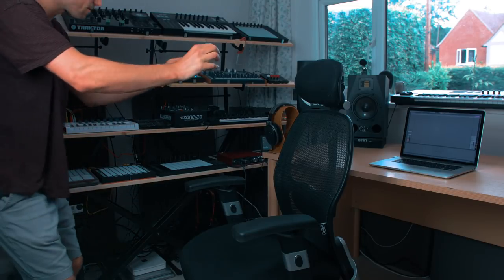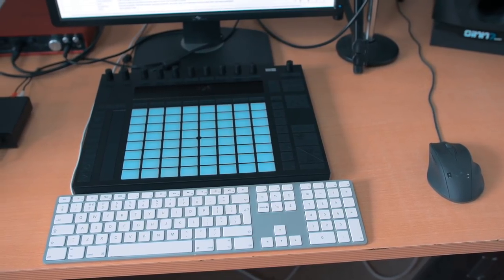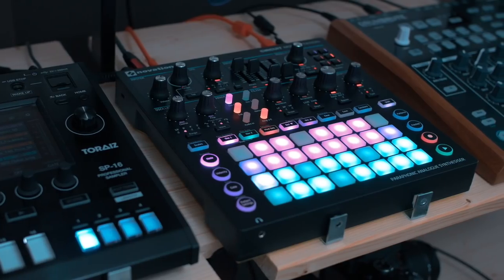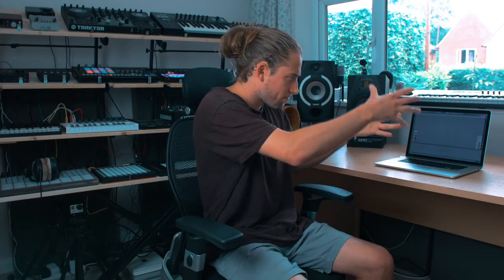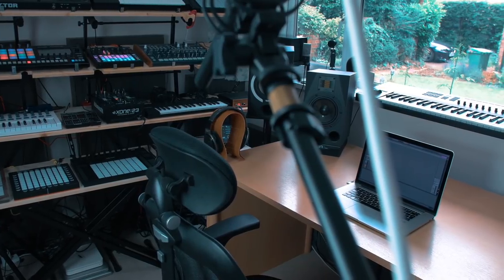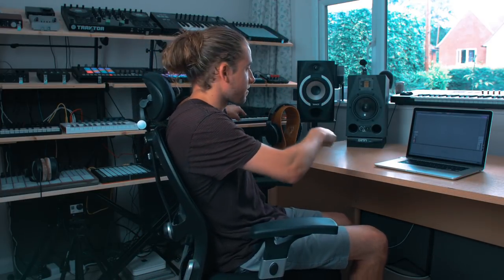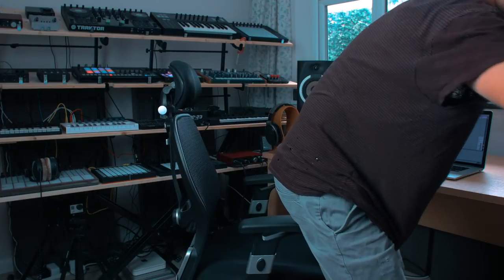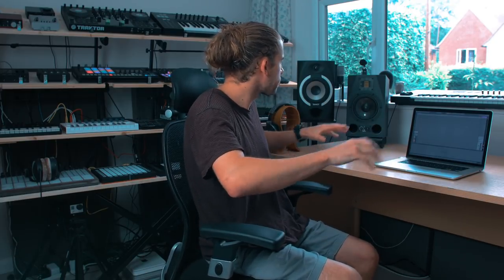New Studio Setup .. and why